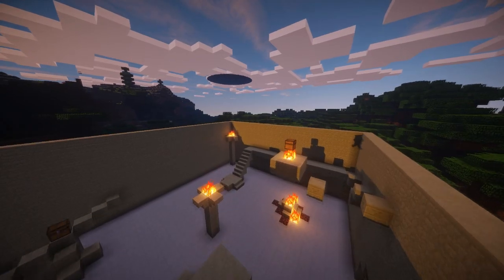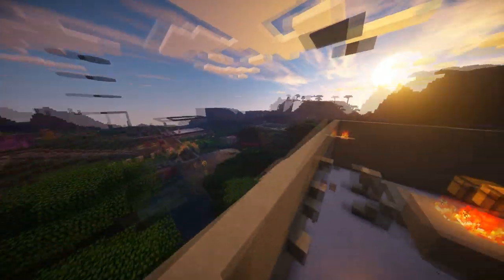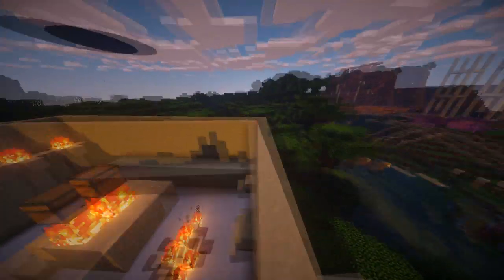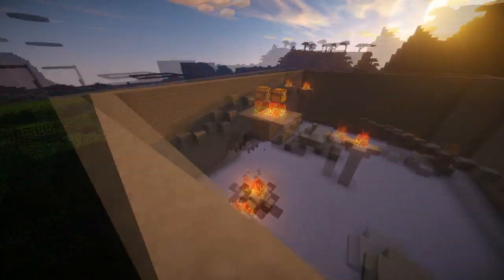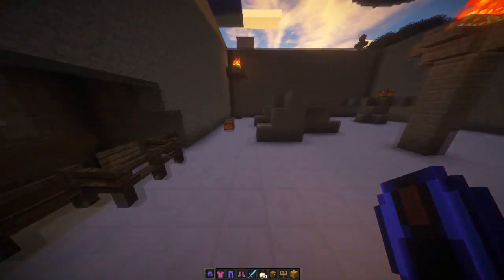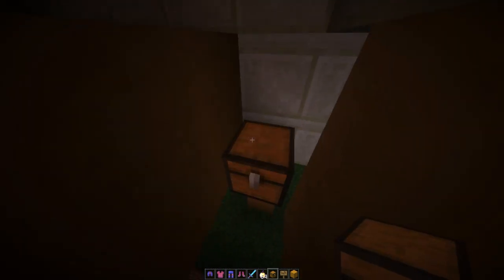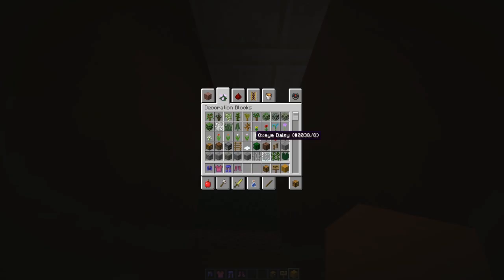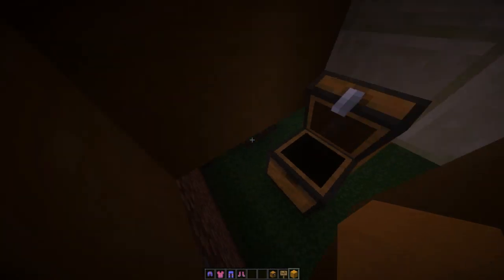Minecraft Bukkit Plugin - Mob Arena Class Chests - Tutorial